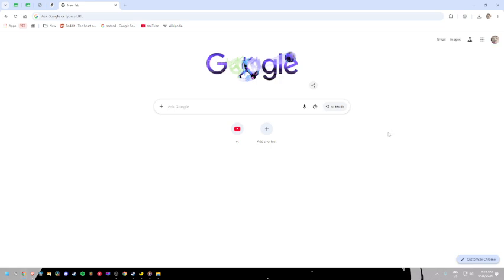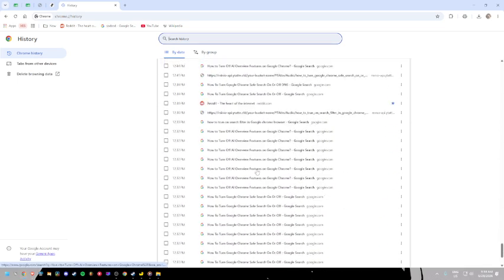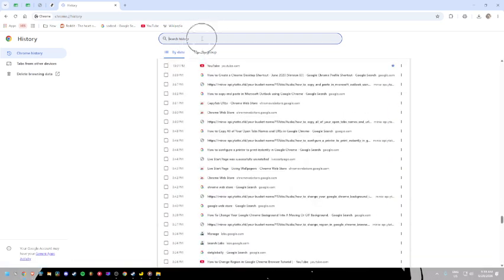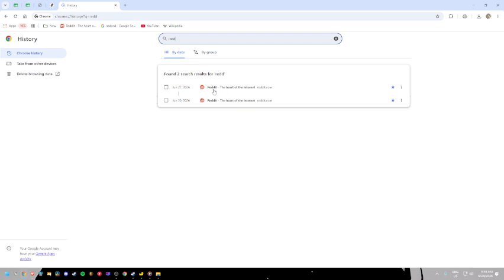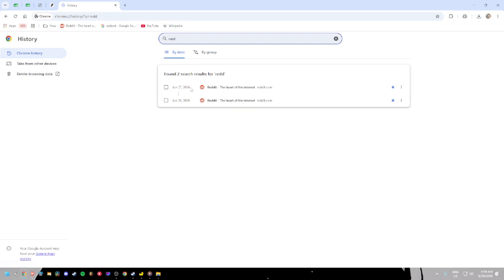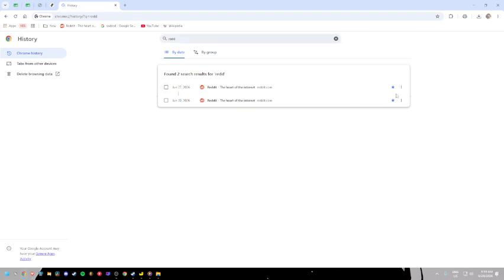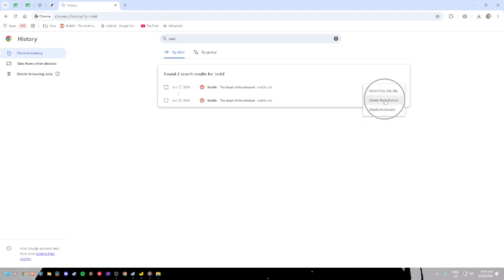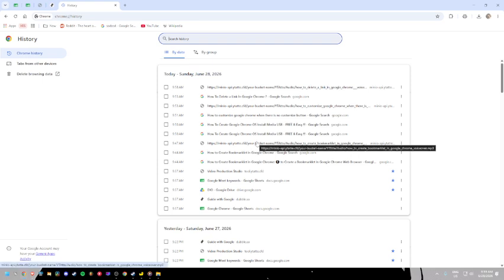How To Delete a Link In Google Chrome [2026 Guide]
How To Delete a Link In Google Chrome

Learn how to delete a link in Google Chrome so you can clean up your browsing quickly. In this tutorial, we’ll show you exactly how to remove a link using Google Chrome settings and link features. If you’re searching how to delete a saved link, remove link history, or clear clicked links in Chrome, this guide helps.

-Google Drive
-Google Meets
-Google Sheets
-Google Chrome
-Google Forms
-Google Gmail